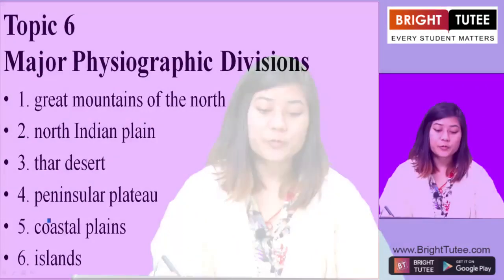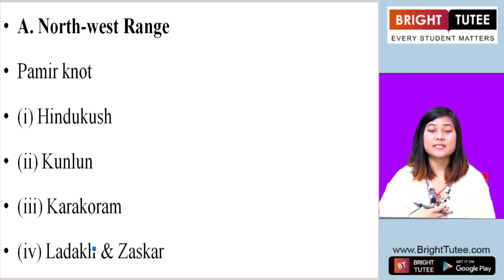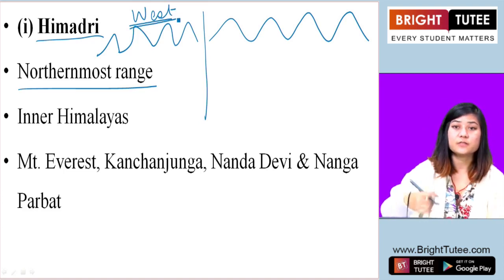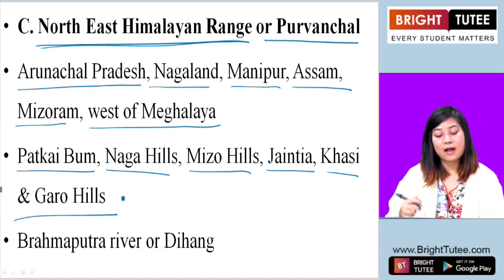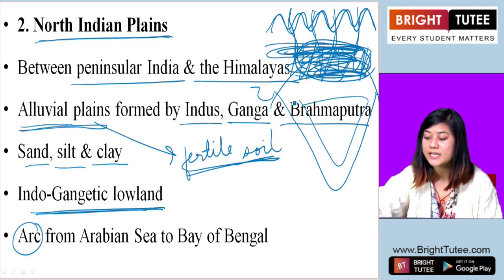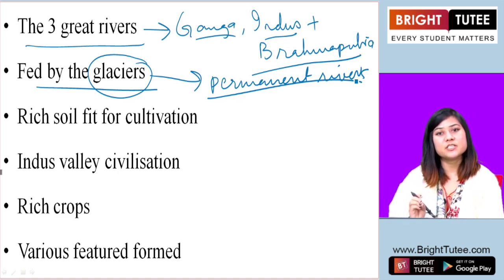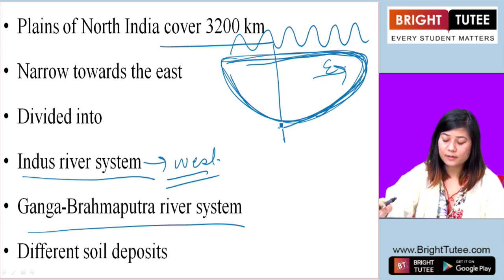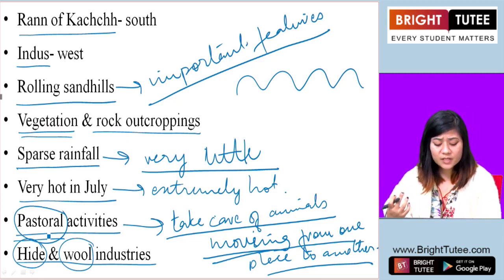1 1 Topic 5 2 Major Physiographic Divisions Part 1